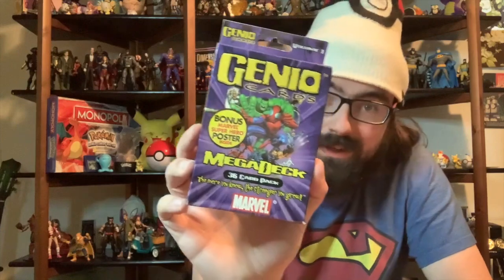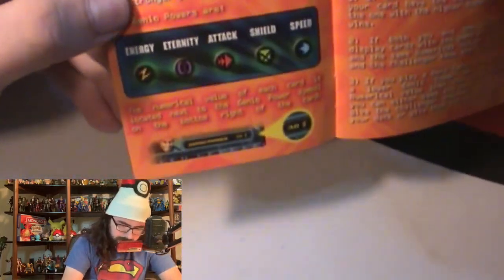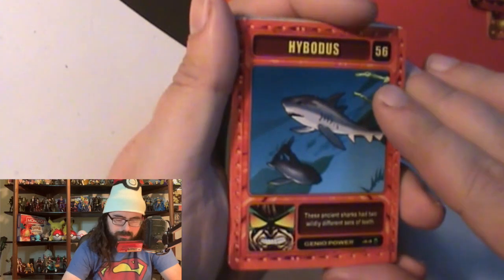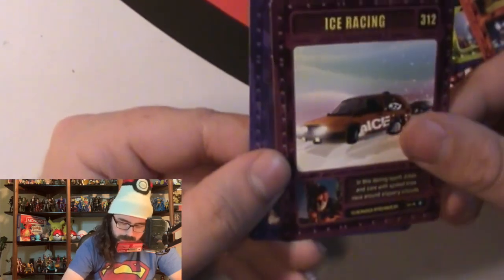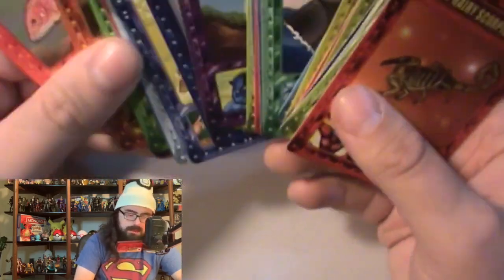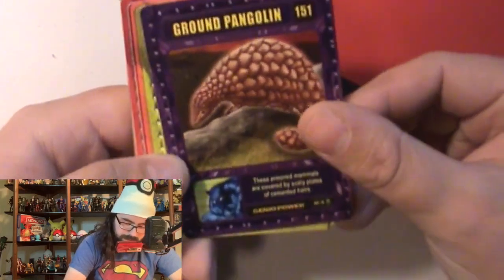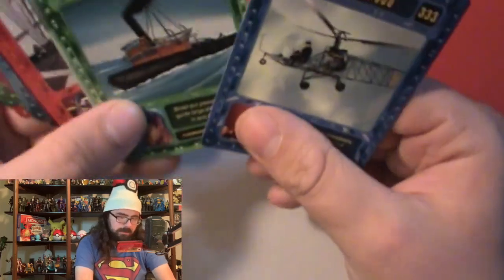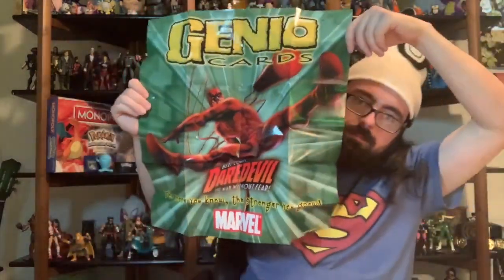Opening Educational Marvel Cards